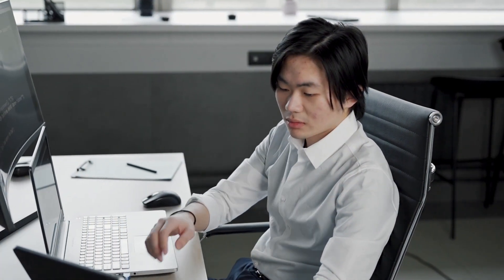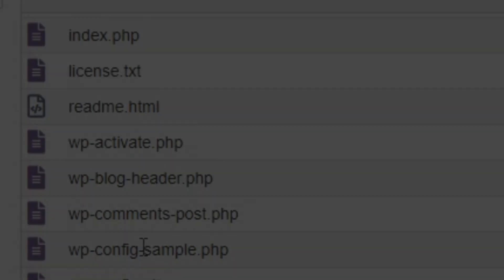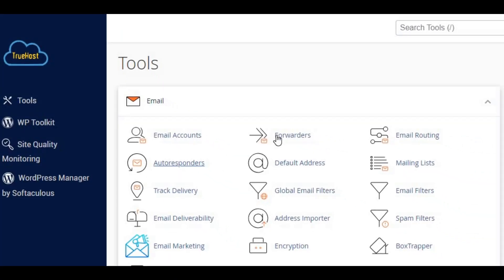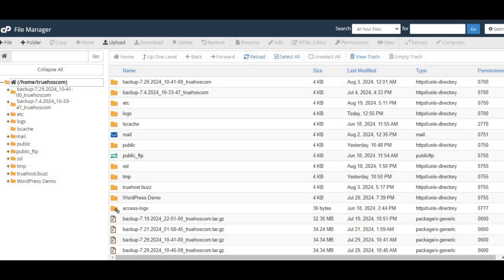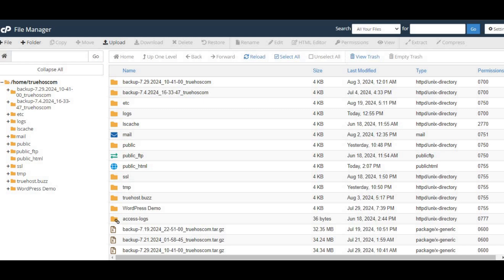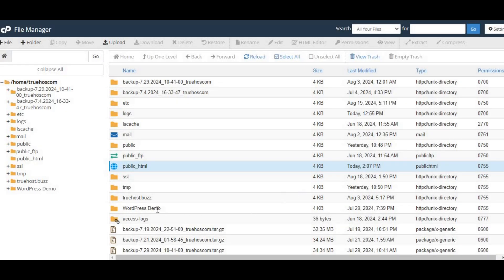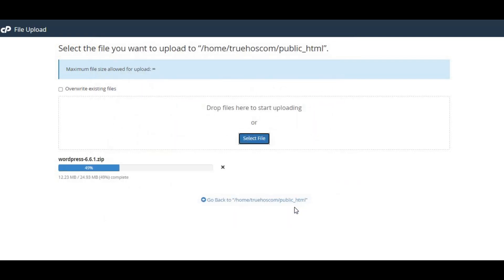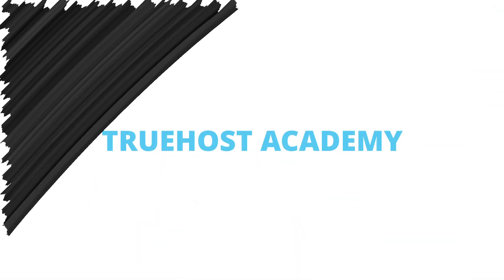How to Create public html Folder in cPanel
In this video, we'll walk you through the simple steps to create the public_html folder, ensuring your website is back online in no time.

What You'll Learn:

1. The importance of the public_html folder for your website.
2. Step-by-step guide to creating the folder in cPanel.
3. How to set the correct permissions for your new folder.
4. Tips for uploading your website files into public_html.